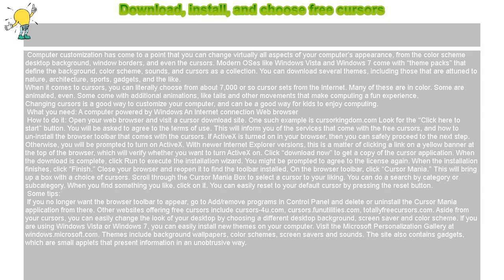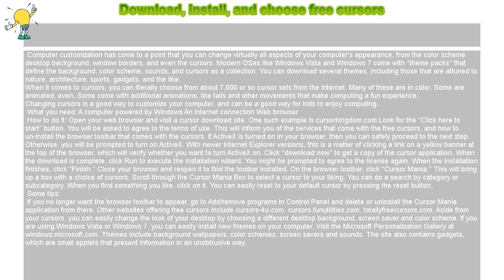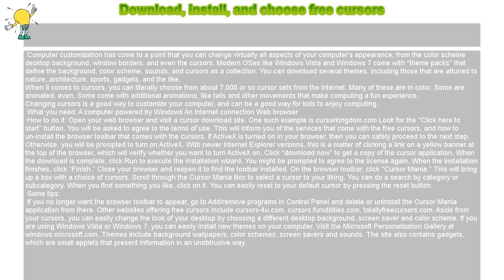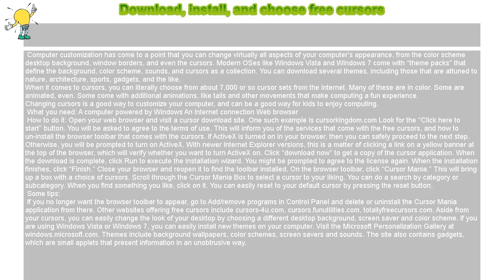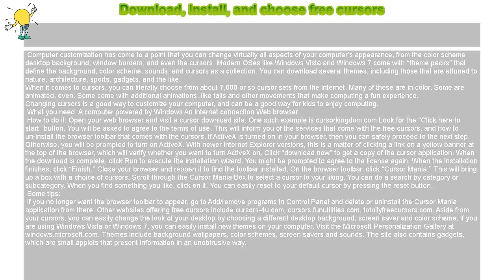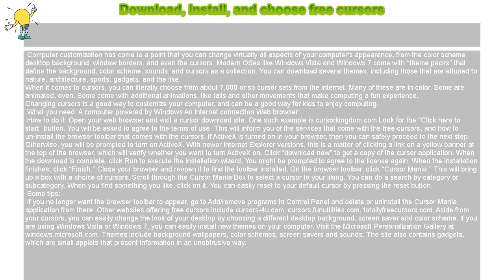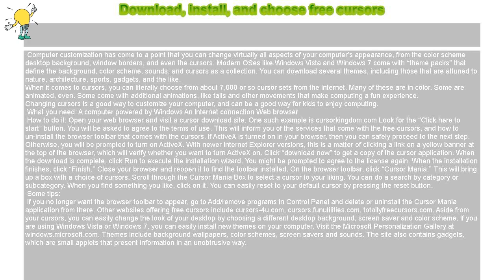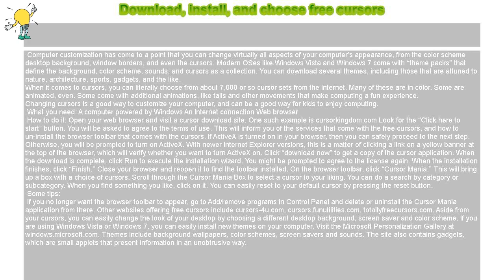How to : Download, install, and choose free cursors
Download, install, and choose free cursors

 Computer customization has come to a point that you can change virtually all aspects of your computer’s appearance, from the color scheme desktop background, window borders, and even the cursors. Modern OSes like Windows Vista and Windows 7 come with “theme packs” that define the background, color scheme, sounds, and cursors as a collection. You can download several themes, including those that are attuned to nature, architecture, sports, gadgets, and the like.

When it comes to cursors, you can literally choose from about 7,000 or so cursor sets from the Internet. Many of these are in color. Some are animated, even. Some come with additional animations, like tails and other movements that make computing a fun experience.

Changing cursors is a good way to customize your computer, and can be a good way for kids to enjoy computing.

 What you need: A computer powered by Windows An Internet connection Web browser

How to do it: Open your web browser and visit a cursor download site. One such example is cursorkingdom.com Look for the “Click here to start” button. This will inform you of the services that come with the free cursors, and how to un-install the browser toolbar that comes with the cursors. If ActiveX is turned on in your browser, then you can safely proceed to the next step. Otherwise, you will be prompted to turn on ActiveX. With newer Internet Explorer versions, this is a matter of clicking a link on a yellow banner at the top of the browser, which will verify whether you want to turn ActiveX on. When the download is complete, click Run to execute the installation wizard. You might be prompted to agree to the license again. When the installation finishes, click “Finish.” Close your browser and reopen it to find the toolbar installed. On the browser toolbar, click “Cursor Mania.” This will bring up a box with a choice of cursors. Scroll through the Cursor Mania Box to select a cursor to your liking. You can do a search by category or subcategory. When you find something you like, click on it. You can easily reset to your default cursor by pressing the reset button.

 Some tips:

 If you no longer want the browser toolbar to appear, go to Add/remove programs in Control Panel and delete or uninstall the Cursor Mania application from there. Other websites offering free cursors include cursors-4u.com, cursors.funutilities.com, totallyfreecursors.com. Aside from your cursors, you can easily change the look of your desktop by choosing a different desktop background, screen saver and color scheme. If you are using Windows Vista or Windows 7, you can easily install new themes on your computer. Visit the Microsoft Personalization Gallery at windows.microsoft.com. Themes include background wallpapers, color schemes, screen savers and sounds. The site also contains gadgets, which are small applets that present information in an unobtrusive way.